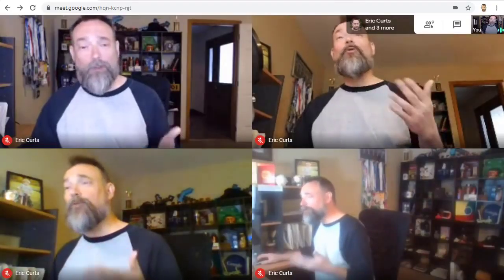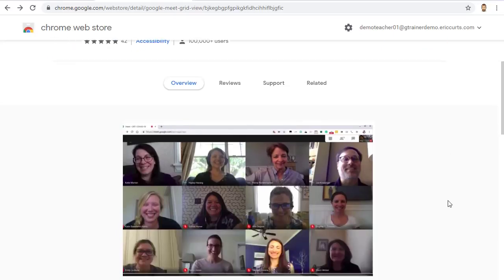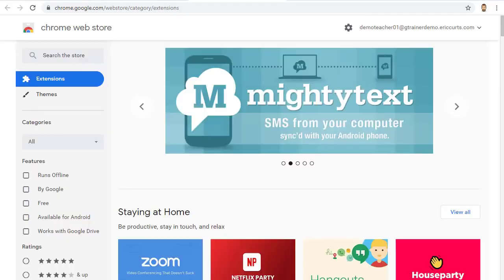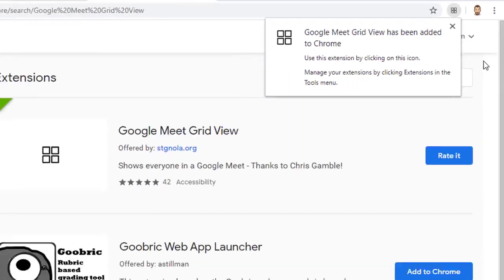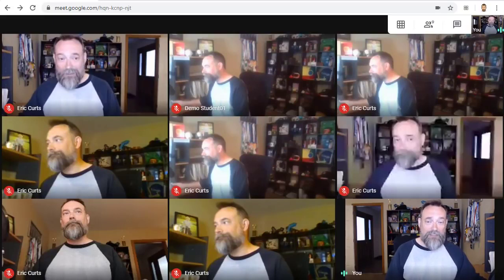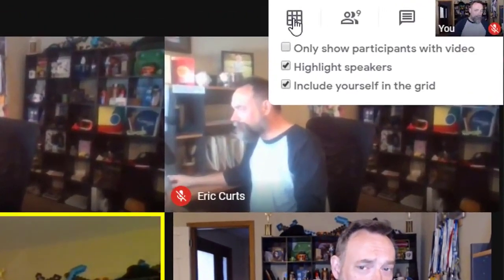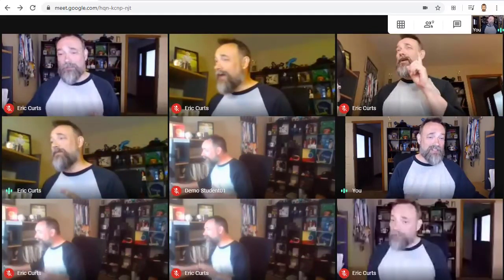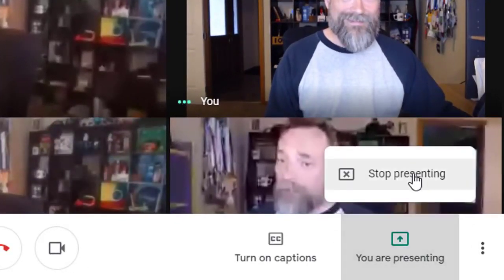Google Meet Grid View Extension - How To Add Grid View To Google Meet With The Grid View Extension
google meet grid view extension - google meet grid view extensions (that work! how to add google meet grid view chrome extension !! berikut sharing video cara instal grid view extension google meet agar peserta kelas tampil semua dalam 1 layar saja.

chrome google meet grid view. how to easily enable google meet grid view fix (chrome/edge).

add a grid view to your google meet meetings with the google meet grid view extension for google chrome... add google meet grid view to chrome: ..

how to get grid view on google meet with grid view extension (2020) ✅  see everyone at once!
this video discusses using google meet grid view (fix) and google meet attendees and breakout rooms to help make your use of google meet more efficient... in this video  i show you how to use google meet grid view (fix) by simone marullo to see all your students participating when teaching online. how to add grid view to google meet with the grid view extension.

google meet grid view (ice) update july 2020  this tutorial explains how to install currently the best google meet grid view extension available.

grid view for google meet extension.

enjoy your new and more user friendly layout with google meet grid view!..

new google meet attendance extension  (may 16  2020) .

google meet grid view (new version june 2020) chris gamble created a new google meet grid view with more options  more control  and a new logo.

** this extension is for google meet  not hangouts **..
 this video covers use the free google meet grid view extension to see everyone in a google meet.

learn how to use the google meet grid view chrome extension so you can see the full grid view on google meet and view everyone at once - more than the default 16 people - by following the simple step-by-step instructions in this google meet tutorial video... google meet grid view extension for chrome.. grid view extension for google meet.

chrome extension google meet grid view. how to get google meet grid view.

chrome extensions google meet grid view.
google meet grid view problem solved! enabling google meet grid view is fairly easy and i'll show you in this video how you can do so and which google meet grid view extension to install on your browser to be able to see all participants in online classes  meetings  etc. google meet grid view extension chrome store. ) aug 2020  this tutorial shows you two grid view extensions that work with google meet.
google meet grid view fix.

in this video  i'll show you how to easily enable/add google meet grid view fix on chrome/edge (chromium) to be able to see all participants in google meet... how to use google meet grid view.

how to get grid view on google meet.